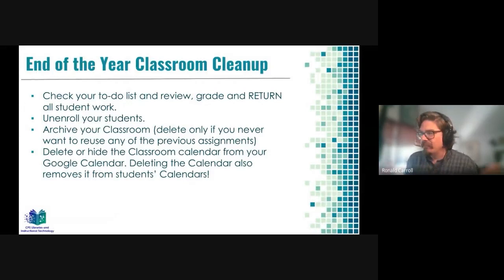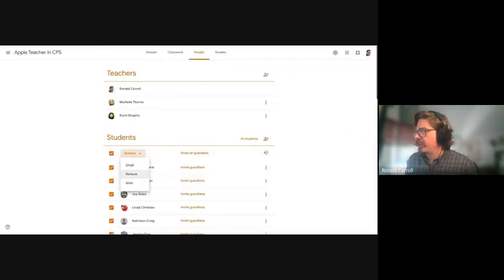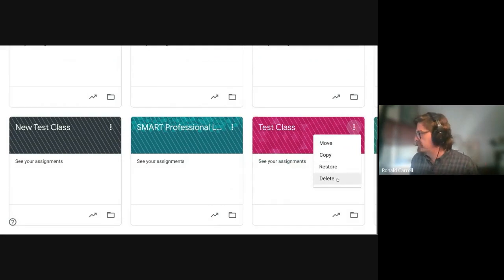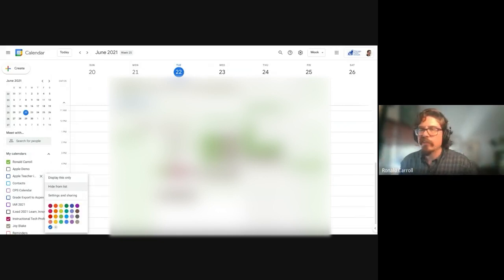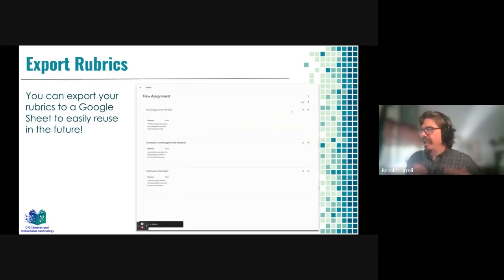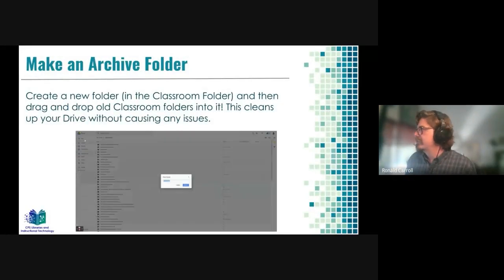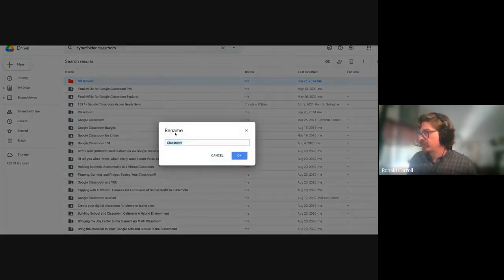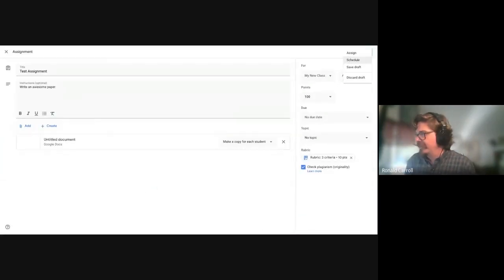Google Classroom End of the year Cleanup (CPS SY20-21)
This session covers the basic to do list for cleaning up your Google Classroom at the end of the year, as well as prepping for the next year.